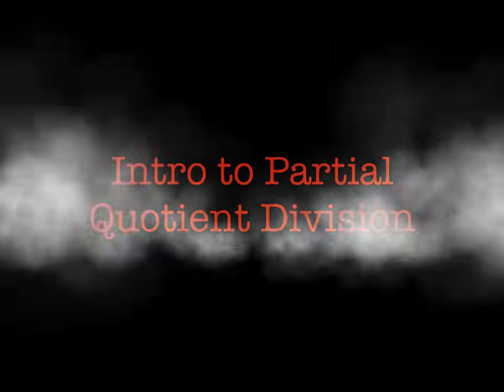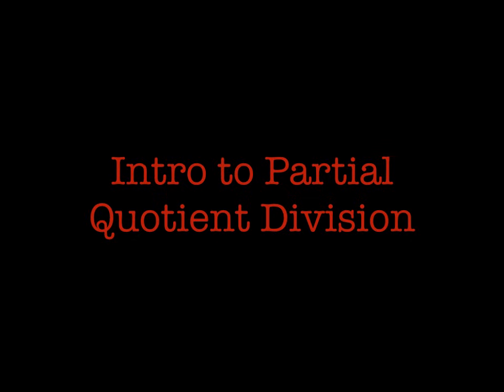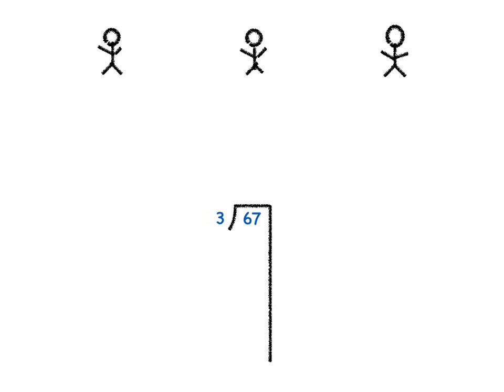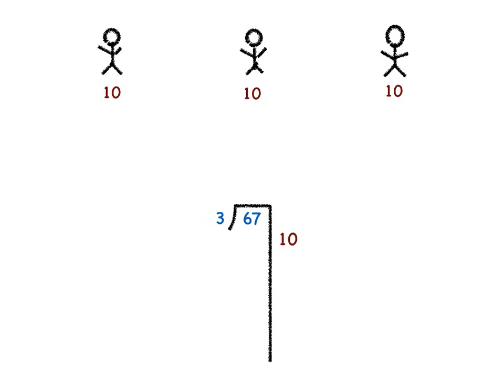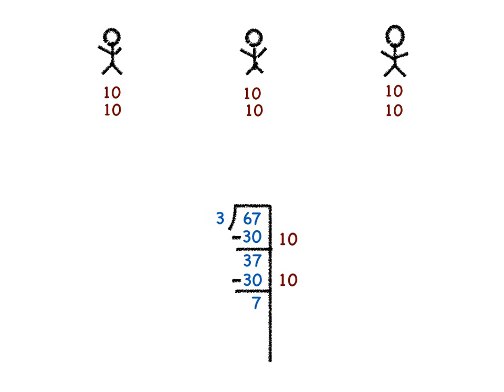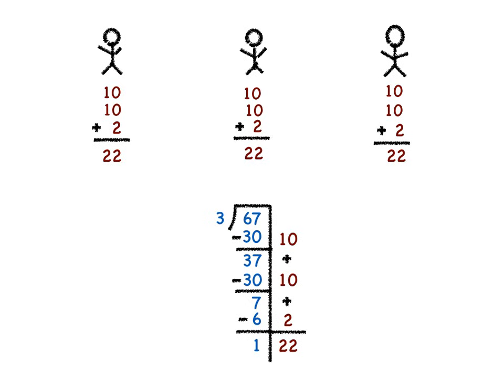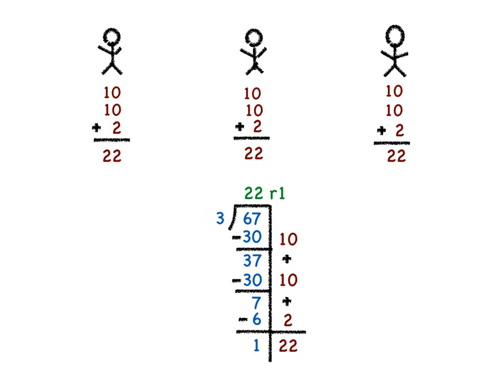Intro to Partial Quotient Division - 4th Grade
A clear, visual explanation of how to do partial quotient division. Helpful for students and for teachers.